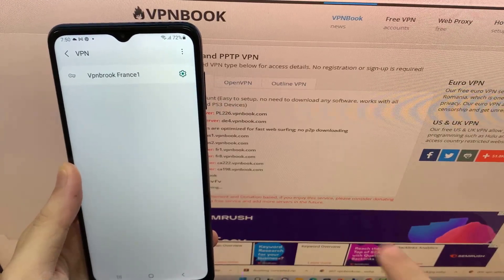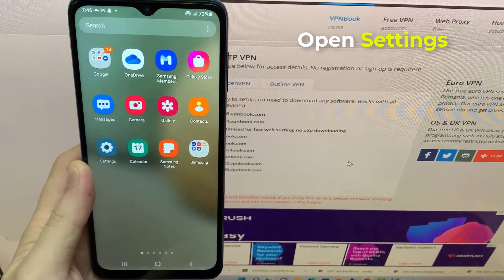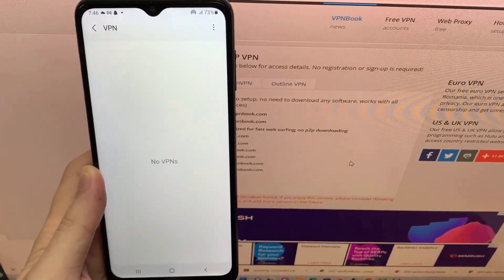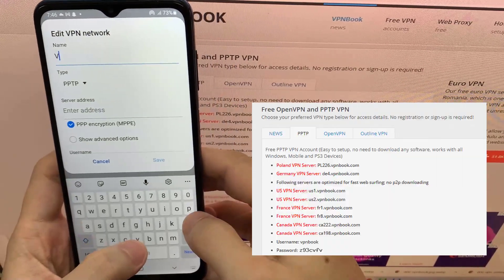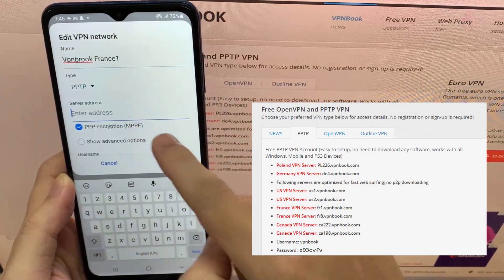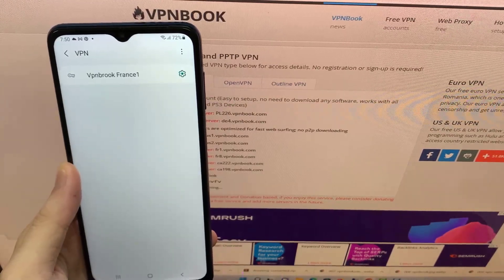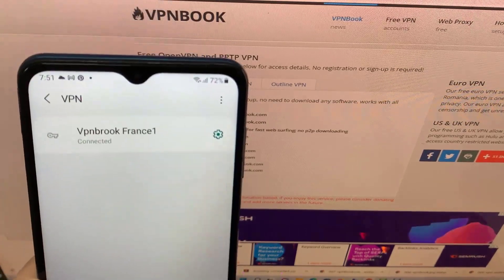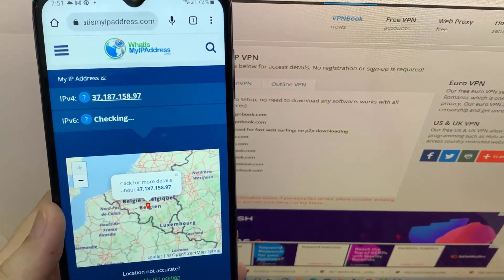How To Set Up PPTP VPN on Android | Free PPTP VPN with VPNBook + VPN Settings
This video will help you to connect to VPNBook using the PPTP protocol through the Android native VPN client.
1. First, open Settings.
2. Tap on "Connections".
3. Tap on More connection settings.
4. Then tap VPN.
5. Tap the three button on the top right-hand corner. Then tap on Add VPN profile.
6. Enter Name, Type, Server address, and Save profile.
7. Now you should be returned to the main connection screen - tap your connection to connect, it should then pop up and ask you to connect, tap "Connect".
8. Your public IP address is now changed to VPNBook server IP address.